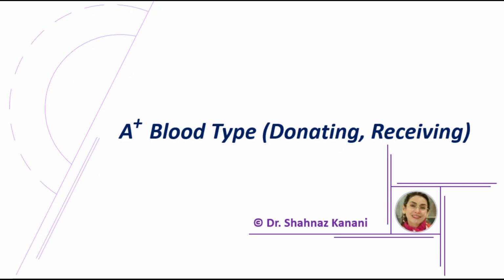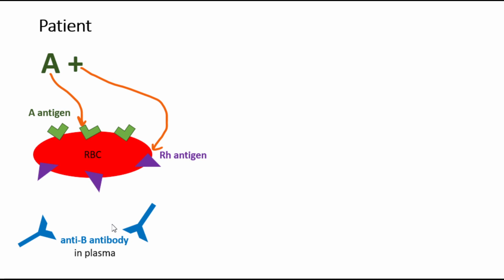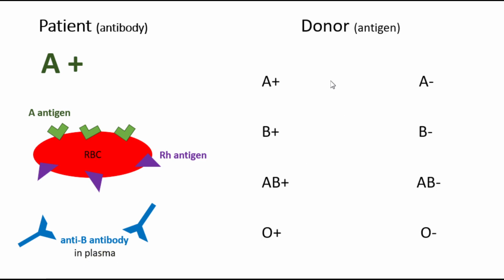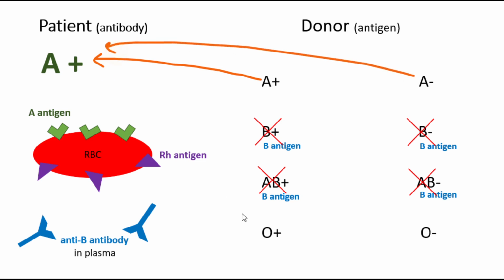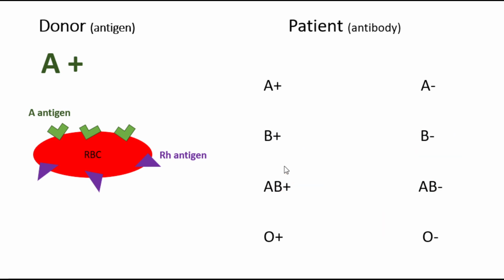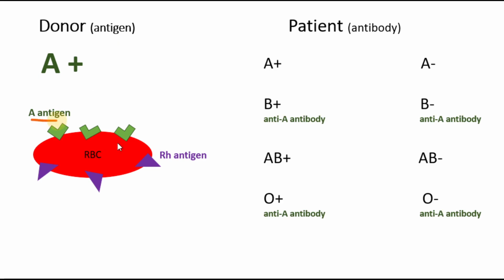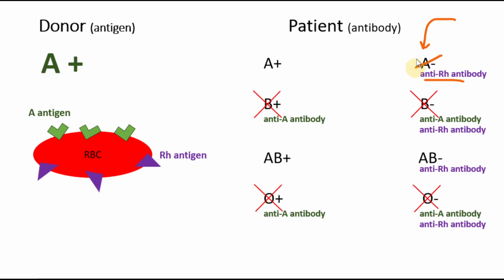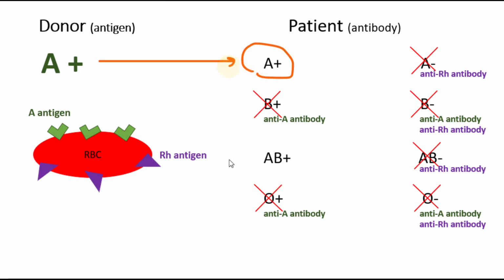A Positive Blood Type (Donating and Receiving)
In this video, I will explain donating and receiving A positive blood type. I will explain a patient with A positive accepts which major blood types, and a donor with A positive blood type can donate to patients with which major blood types.